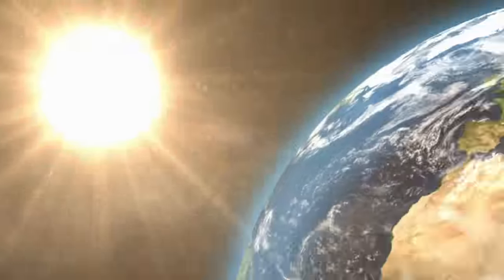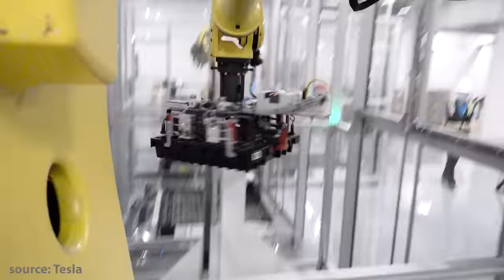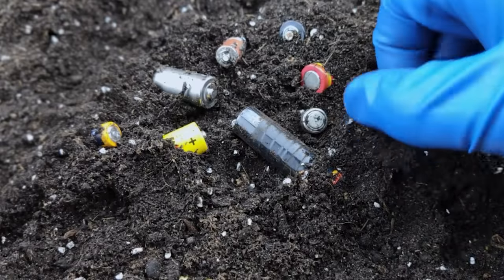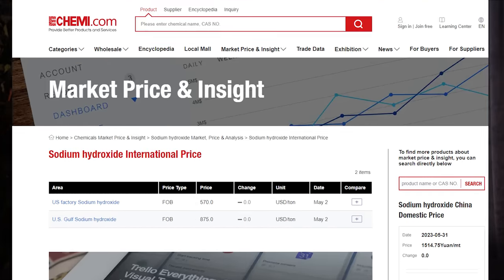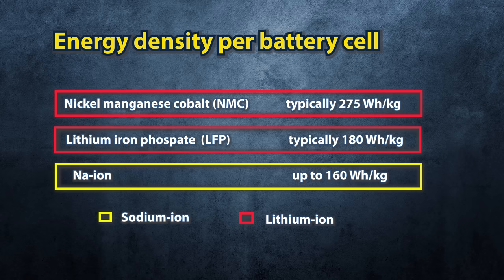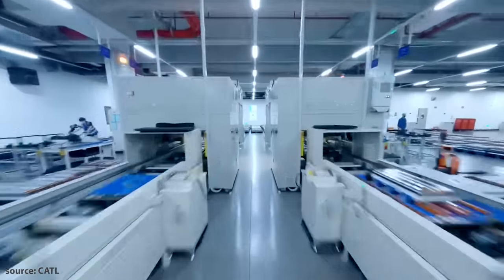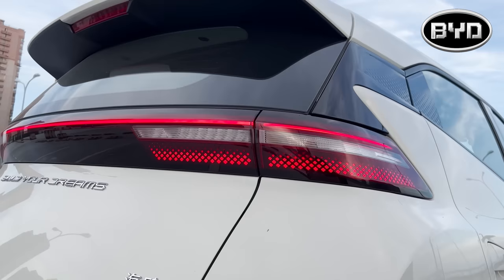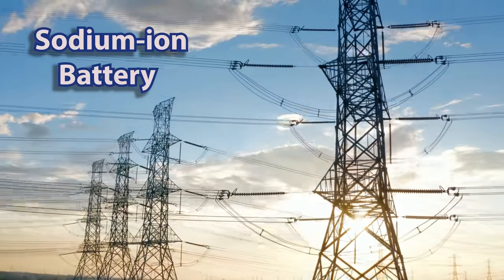Goodbye Lithium! New Sodium Ion Battery will change the world! And it's in MASS PRODUCTION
Is lithium on its way out!? Sodium Ion Battery begun MASS production already... CATL and BYD are one of the biggest world battery makers, and both of them are betting their money on Sodium Ion being- the new battery gamechanger. We are seeing huge improvements as far as safety and cost goes! Sodium is much more abundant on Earth than Lithium so will those batteries be cheaper? When will we see this technology available to everyday American? Imagine buying a backup battery for your home for less than $1,000! Wouldn't that be so cool?!

If you are looking to install a solar system for your home, I truly hope that my videos will become a guide for you. My goal is to educate homeowners on solar and storage with no strings attached, no pressured sales tactics... just by sharing my knowledge and 8+ years of experience in the solar industry. I hope you like enjoy it, and stay for more education to come :)

0:00 - Intro
0:46 - Sodium VS Lithium
1:46  - Abundance and Lithium Issues
3:30 - Advantages of Sodium
4:52 - Lithium Pros & Cons
6:00 -  Cost and Energy Density
7:23-  Sodium Ion Electric Car
8:01 - Utility Scale
8:30 - Summary

Good and low cost EV Charger:
2nd EV Charger - Used by my clients and very good quality!

Other recommended AMAZON Products:

 / solargirl.dallas

Huge thanks to:
Patrycja Kaczmarczyk - Creative/ Content Assistant